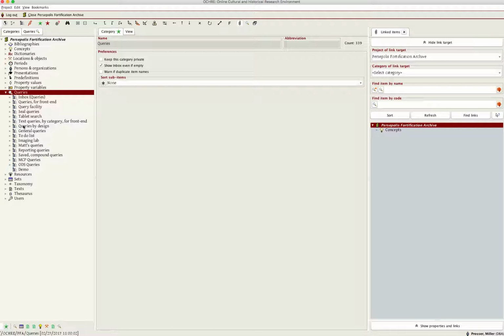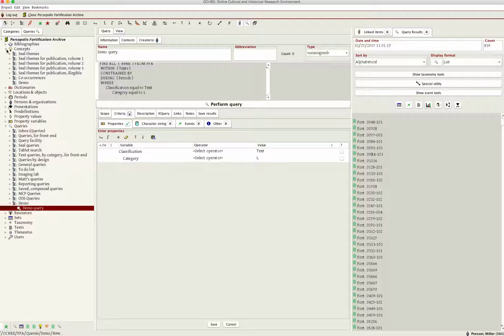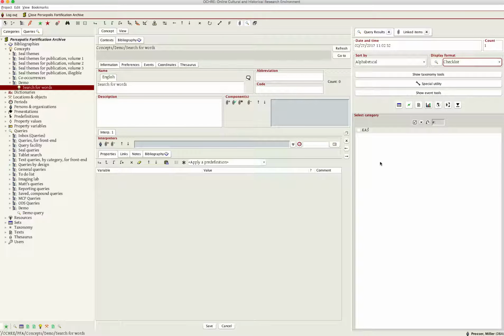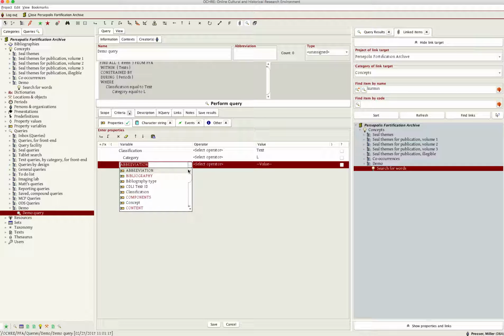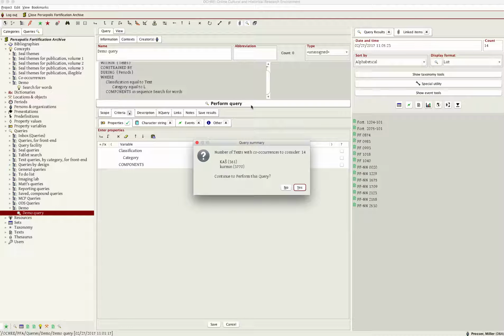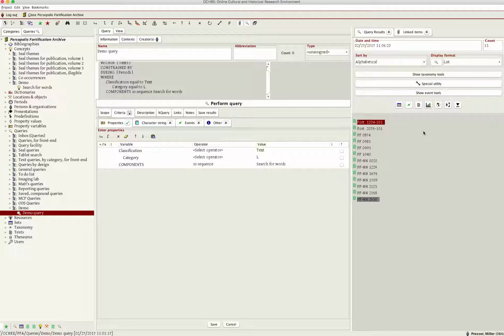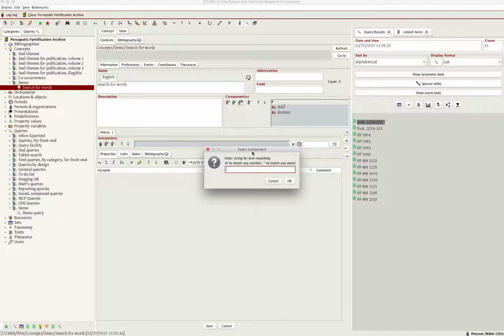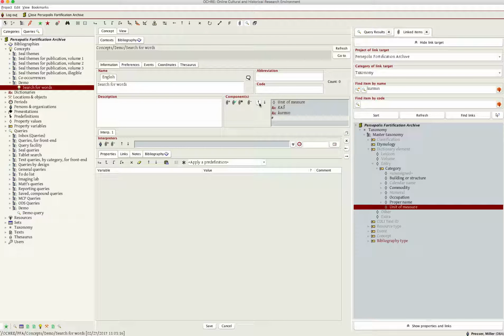OCHRE: sequence and co-occurrence queries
How to create a query to search for words in texts, in sequence or simply as co-occurrences.